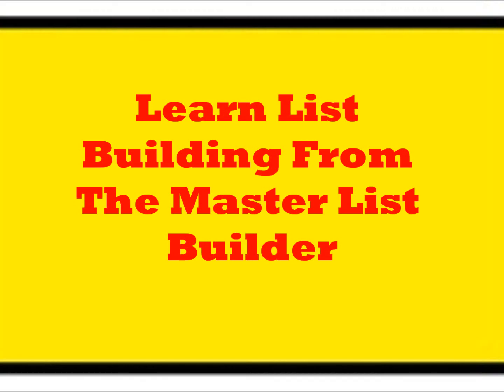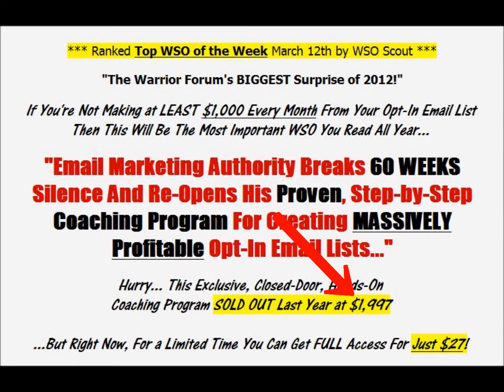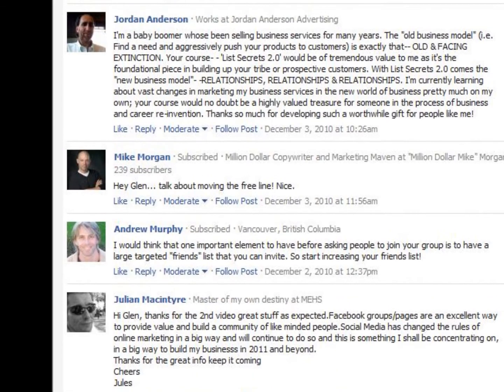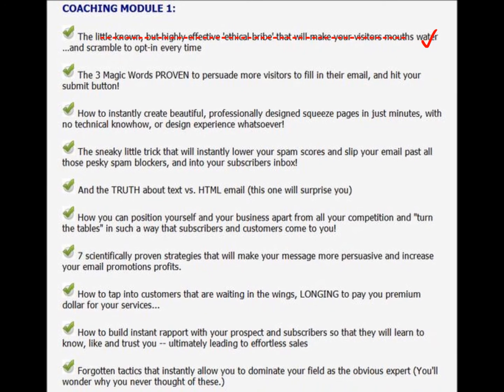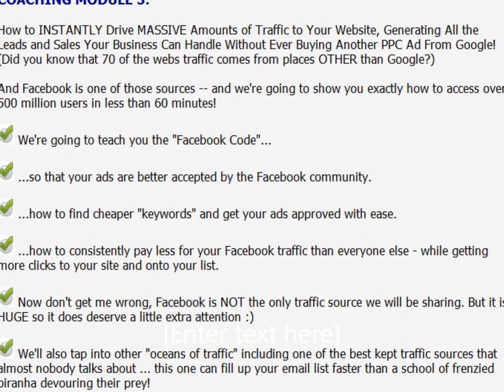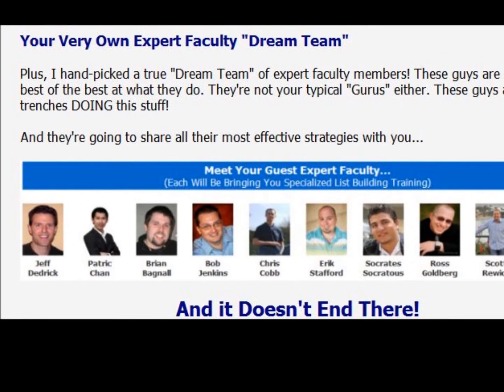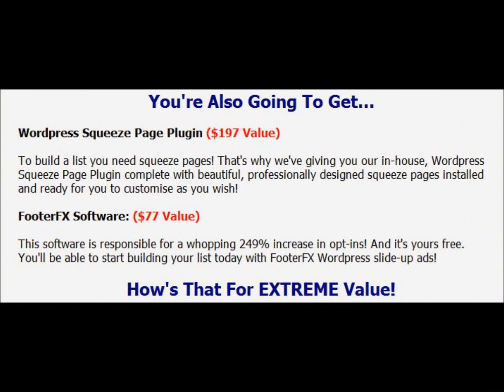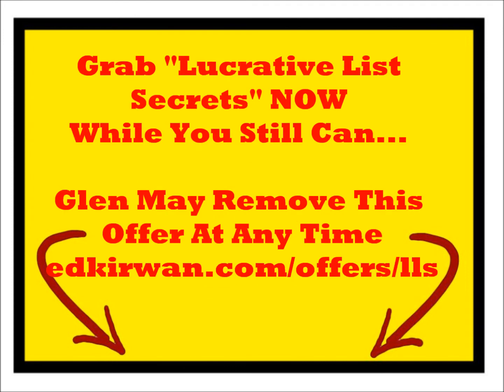Lucrative List Secrets 2.0 Bonus Gifts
Learn list building from the master list builder Glen Hopkins at a fraction of the usual price. With the top WSO of the Week in March Glen Hopkins has released his Lucrative List Secrets 2.0 for a measly $27... compare that to the real value of over $2,000 !

Not only that but Lucrative List Secrets comes complete with not one bonus but two.

List Building Secrets Bonus 1
Wordpress Squeeze Page Plugin with a value of $197

and List Building Secrets Bonus 2
FooterFX Software with a value of $77 and can increase your opt-ins by up to 250%

"Lucrative List Secrets Wins Hands Down!" Michael Ambrosio

"List-Building Guidance from Someone Who Builds Profitable Lists in His Sleep... Literally" Tim Brocklehurst

Glen is the real deal and one of the smartest, most talented guys I know. This is a crazy good offer, and you're a fool if you do any email marketing at all and don't jump on it.

This Is Powerful List Building & Business Building Information

Download "Lucrative List Secrets 2.0" and grab the Lucrative List Secrets Bonus package now while you still can...

Glen may remove this list building mega course at any time so please don't procrastinate about this deal.

Thanks for checking out this List Building Secrets 2.0 Review

Click the link above if you are interested in lucrative list secrets bonus,lucrative list secrets 2.0 bonus,lucrative list secrets 2.0, lucrative list secrets 2.0 review,